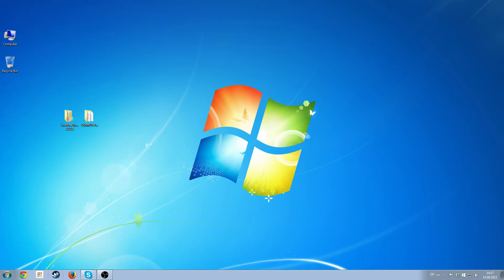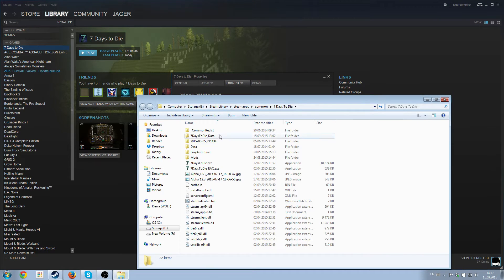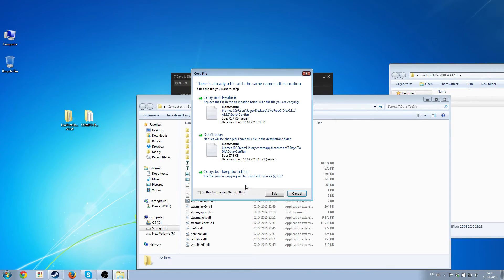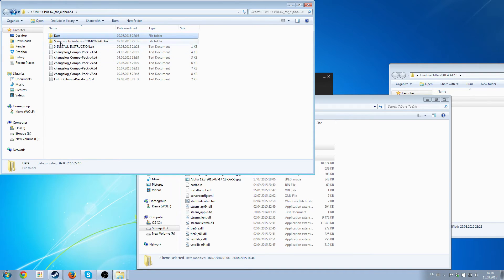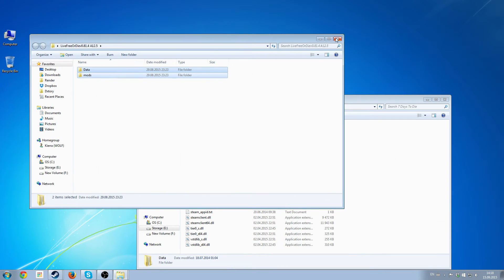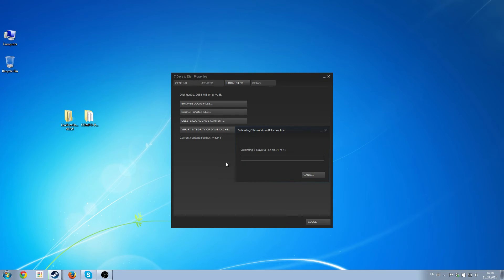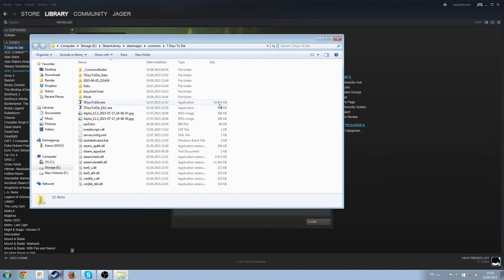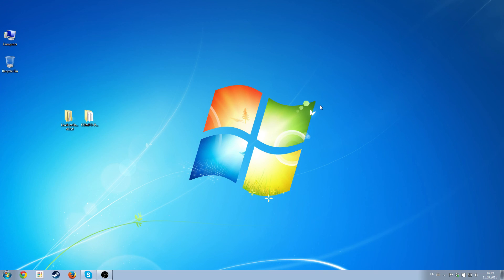Installing / Uninstall Live free or die & Compo pack for 7 Days to die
How to install Live free or die mod & Compo-pack for 7 Days to die